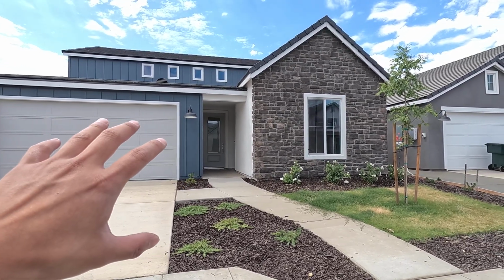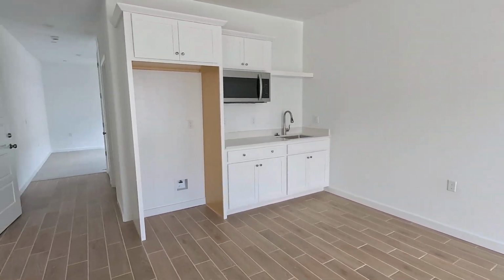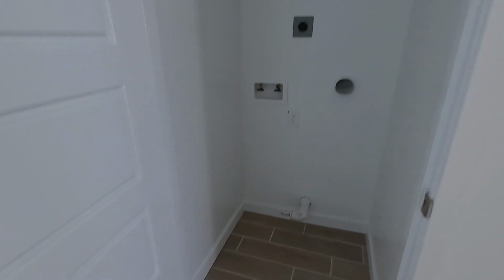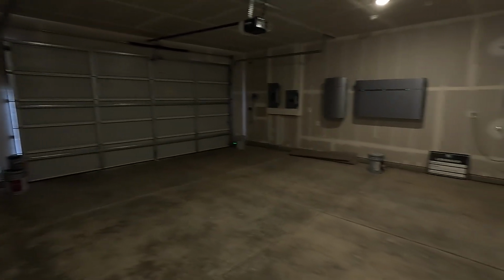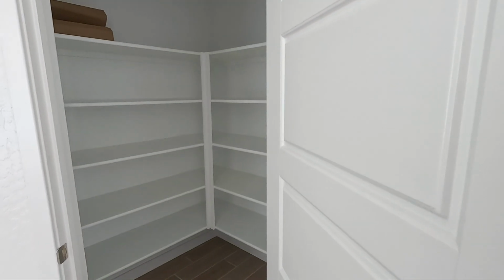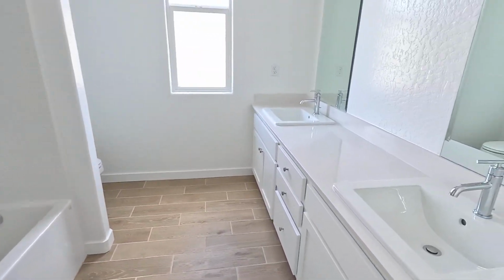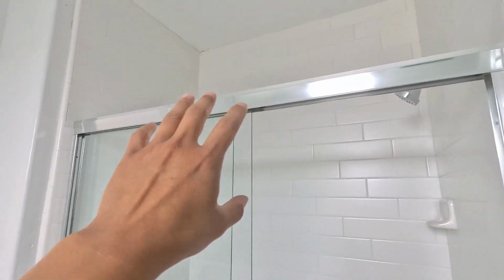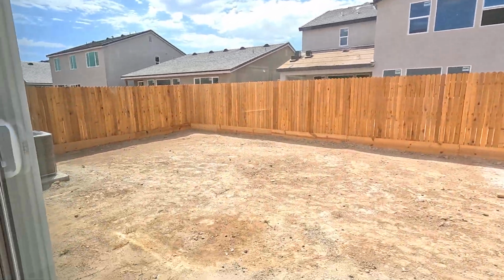Choral Series at Kintsu Square in Fresno, CA. Lennar Next Gen Homes 3,156 sqft. 4Bd/3Ba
🔥 Are you ready to take the first step towards homeownership? 📅 Book your free appointment now and jump on our Zoom/Google Meeting calendar to start your home buying journey and learn more about all the programs available to you and start saving today!

💰Are you a real estate agent looking to level up your sales and marketing? SECRET REVEALED: Discover How You Can Add An Extra $343,000 In Profit A Year Consistently By Selling New Construction Homes Using Systems, Automation, & Internet Marketing In A Brand New Market. All without spending more than 4 hours a day in your real estate business. Even if you are a brand new agent, little marketing budget, or nobody knows who you are. All without doing any open houses, door knocking, or cold calling.

James & Mariz Pham, Real Estate Agent
eXp Realty of California, Inc. & eXp Realty of Oregon
Licensed in DRE CA: 2125978, DRE OR: 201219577

The information provided should not be considered professional financial or real estate advice. Consult a qualified professional before making any investment or purchasing decisions. By using this channel, you agree to these terms and acknowledge that James & Mariz On Real Estate and its creators are not responsible for any actions taken based on the information in our videos.

Choral Series at Kintsu Square in Fresno, CA. Lennar Homes - Plan Symphony. 3,156 sqft. 4Bd/3Ba

fresno,
fresno ca,
new construction homes fresno,
new homes in fresno california,
new construction fresno ca,
new homes in fresno ca for sale,
fresno new construction,
fresno new homes for sale,
new homes in fresno,
new construction fresno,
new home in fresno ca,
fresno ca new homes,
new homes fresno ca,
fresno california,
houses for sale in fresno ca,
fresno california houses for sale,
house for sale in fresno ca,
fresno homes for sale,
fresno california homes for sale,
fresno county homes for sale,
homes for sale in fresno ca,
houses for sale fresno,
fresno real estate,
fresno ca homes for sale,
realtors fresno,
fresno ca realestate,
fresno condo for sale,
realtor fresno ca,
fresno model homes,
new home builders in fresno ca,
new homes for sale in fresno ca,
fresno new home construction,
new construction homes in fresno ca,
lennar homes,
lennar,
nextgen homes,
lennar homes near me,
lennar homes for sale,
lennar townhomes,
lennar next gen homes,
lennar builders,
lennar construction,
lennar new homes,
lennar next gen,
lennar homes floor plans,
lennar communities,
lennar corporation,
lennar houses for sale,